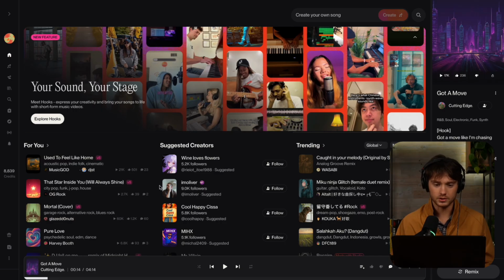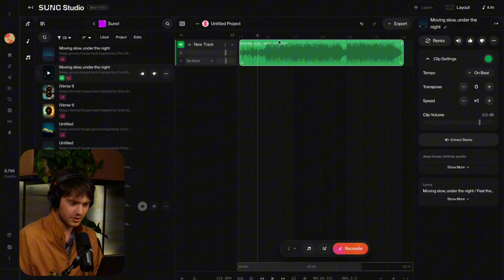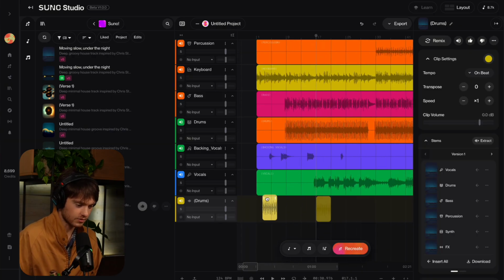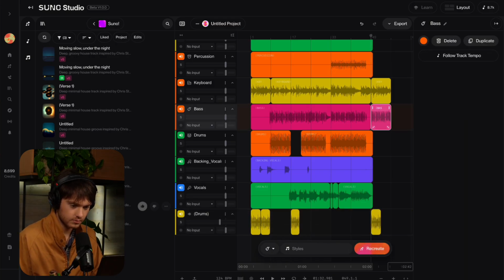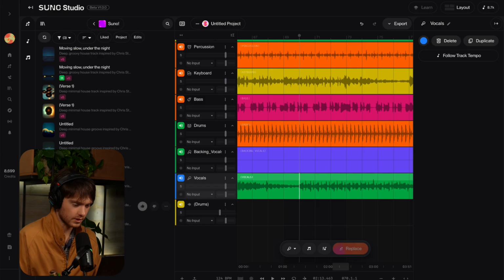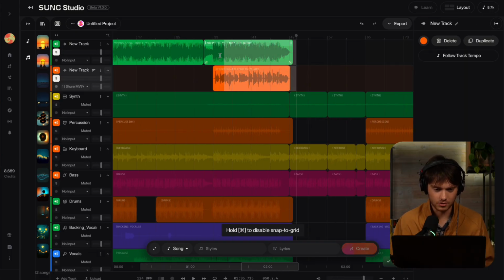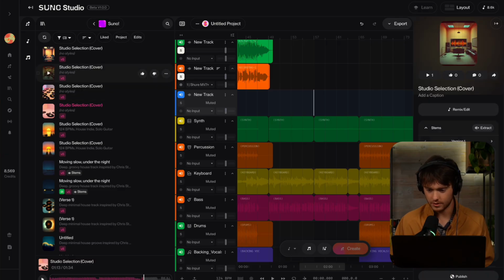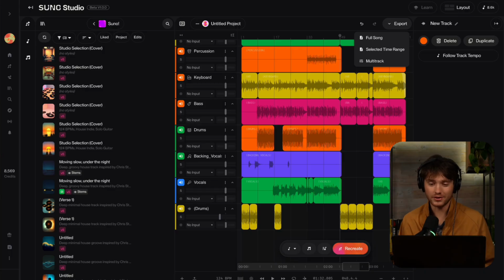Suno Studio is INSANE: The Best AI Music Tool in 2025?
Last month, Suno released their newest music model, Suno v5, and I have to say, I have been really impressed with its output. It’s surprisingly fast and easy to create original, dare I say great, songs.